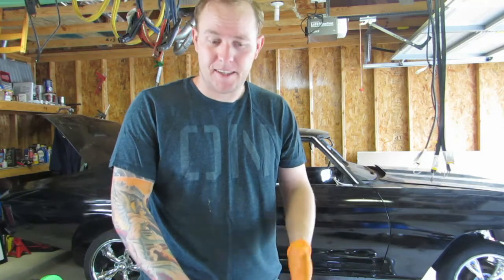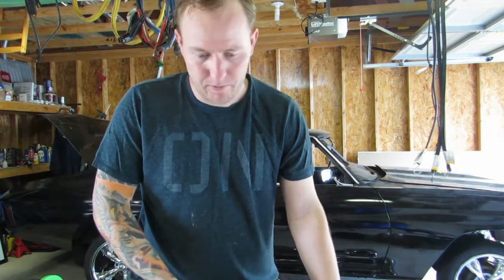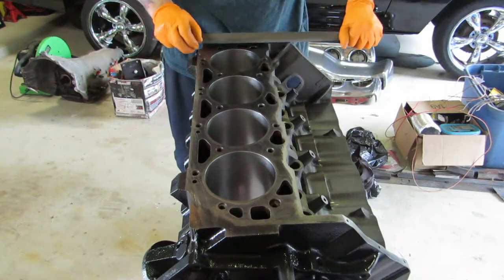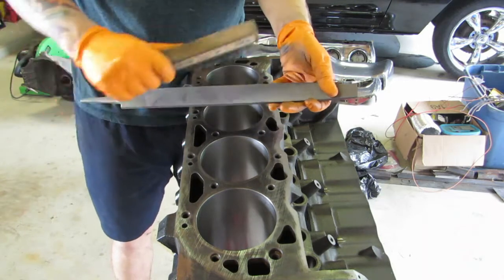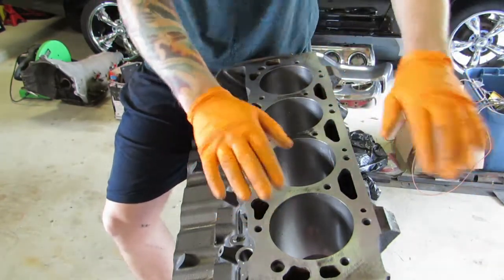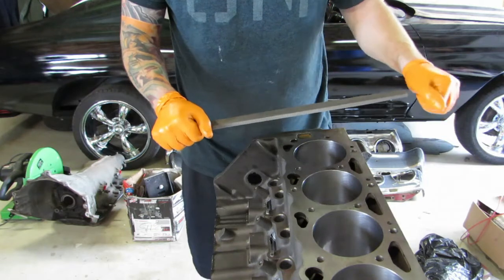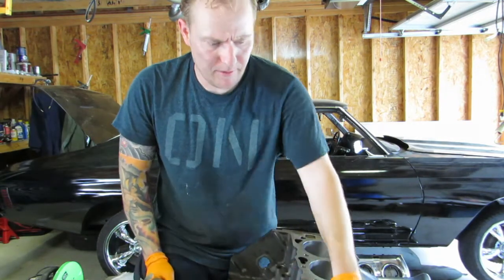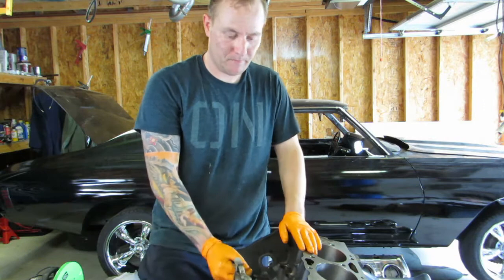454 Stroker from start to finish (deck resurfacing)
Rebuilding a 454 with Scat rotating assembly SCA-1-42460BI. The purpose of the video is to insure domed pistons will clear the valves with the selected cam and dome choice.